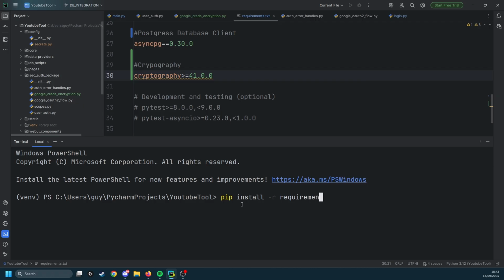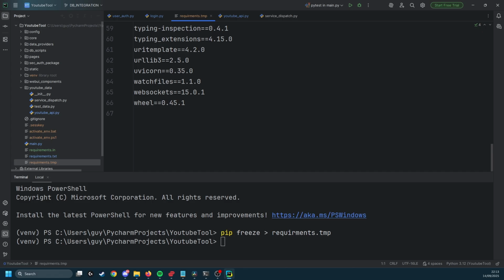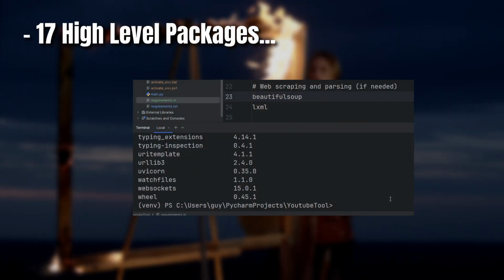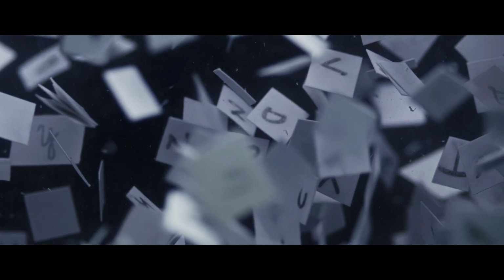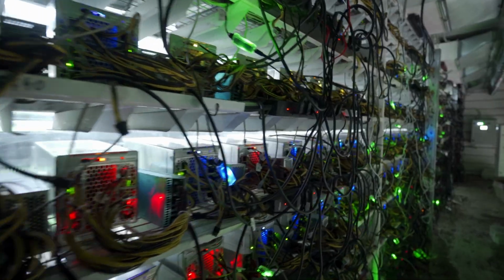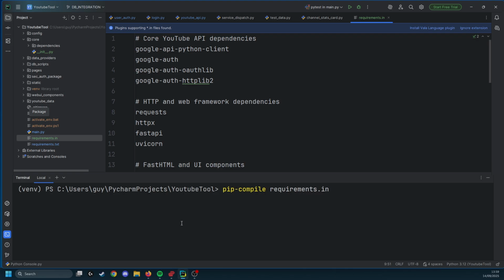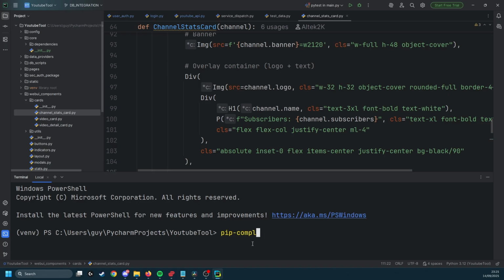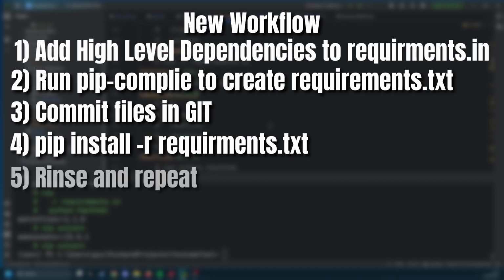Stop Managing Python Dependencies Wrong — Do This Instead!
Most Python developers manage dependencies wrong with requirements.txt, leading to broken production deployments and dependency hell. Here's the professional solution that prevents conflicts before they happen.
In this video, I reveal why the traditional requirements.txt approach is fundamentally flawed and show you pip-compile - the tool that solved my weekend-long debugging nightmare and will save your projects from dependency disasters.

What You'll Learn:
Why requirements.txt creates invisible dependency chaos (17 packages → 61 hidden dependencies)
How sub-dependencies cause silent conflicts that break production
The exact pip-compile workflow that prevents dependency hell
How to safely upgrade packages without breaking your entire application
Professional dependency management that works across all environments

Key Topics Covered:
✅ Python dependency management best practices
✅ pip-compile tutorial and workflow
✅ Solving dependency conflicts before deployment
✅ Requirements.txt vs requirements.in approach
✅ Safe package upgrading strategies
✅ Production-ready Python project setup

Tools Mentioned:
- pip-tools (pip-compile)

Stop gambling with your Python dependencies. Use pip-compile and never face "it works on my machine" problems again.